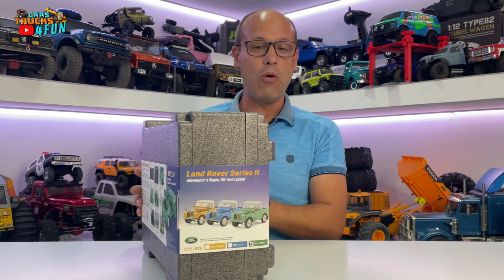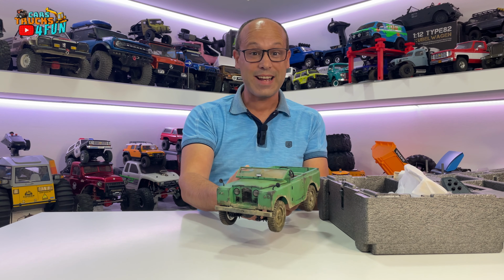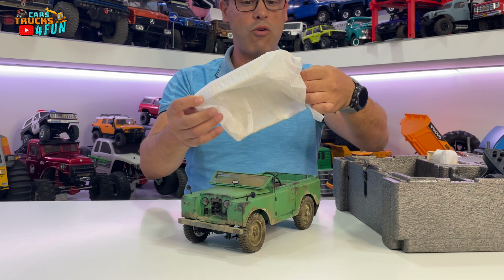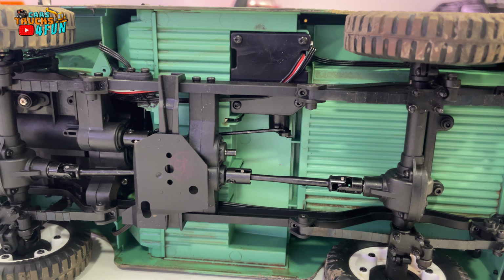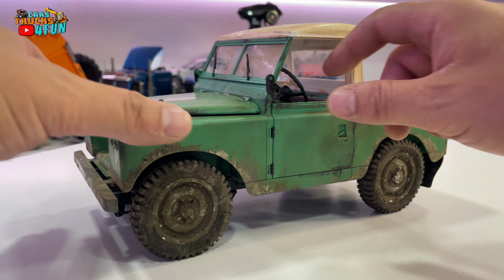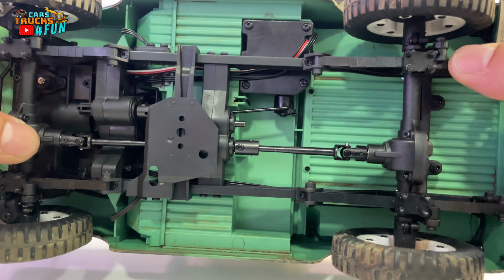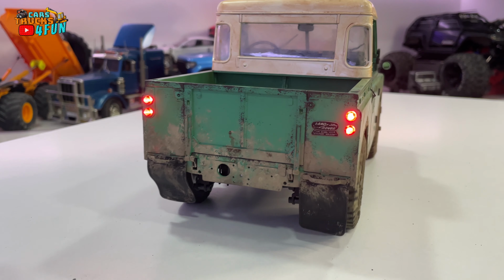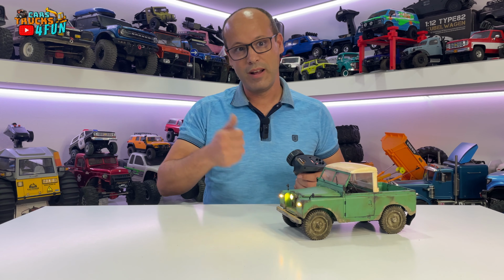Land Rover Series II Rusted Mod | FMS Scale Crawler by Fair RC | Unboxing & First Drive | Cars Truck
Cool Videos of Cars Trucks Races and Many More

**ALIEXPRESS DEALS OF THE DAY **
**AMAZON DEALS OF THE DAY **

Simulation Games Of RC Machinery for PS5 , Xbox, Pc and More
Link to Buy Scale Accessories
Best acrylic varnish to paint your Hard Bodies

If You Don´t Like My Videos Click The

If you want that i make a Unboxing video from your